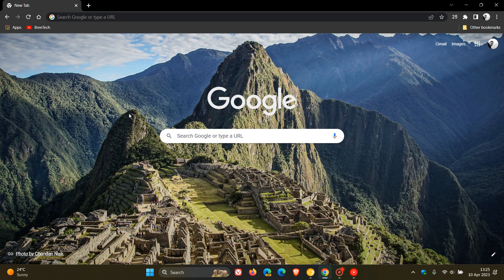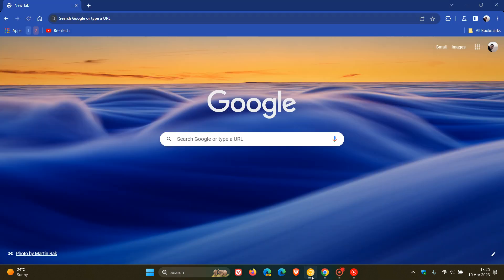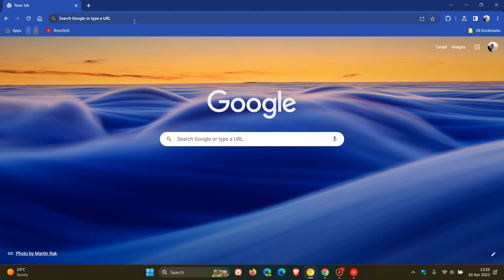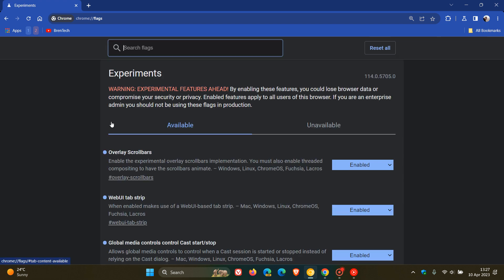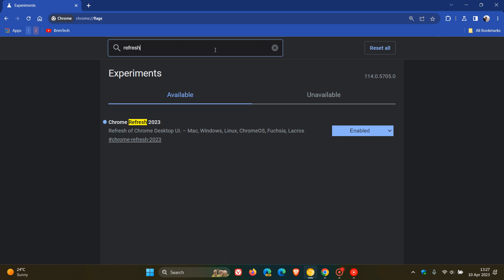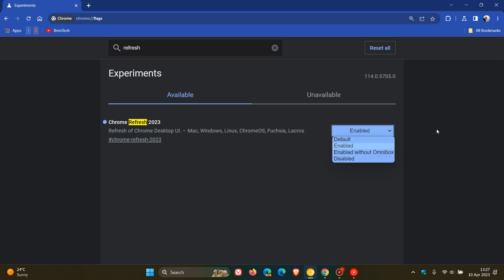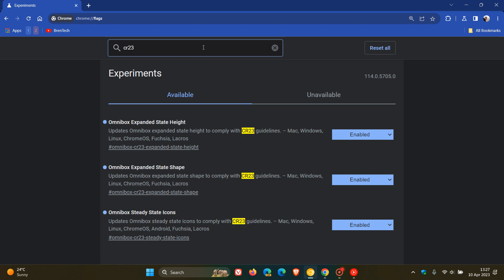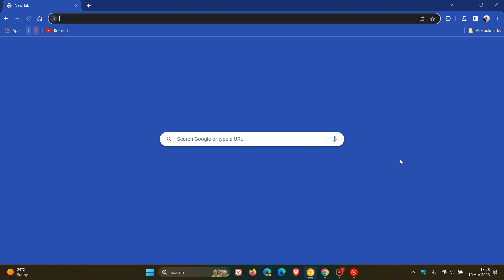How to enable Chrome's new UI refresh for 2023 (Preview)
Google is working on a Chrome Refresh for 2023, so more rounded corners and more Material You changes are coming to the browser this year. To enable the new user interface changes in Google Chrome 114 or higher and also to some extent, in Chrome Stable, here's how.